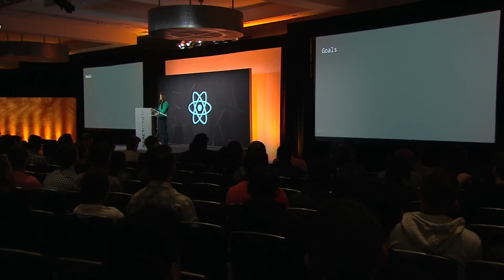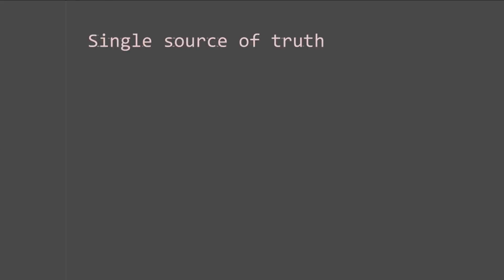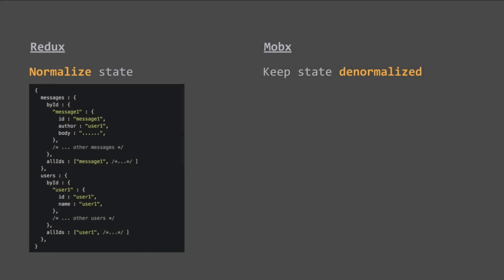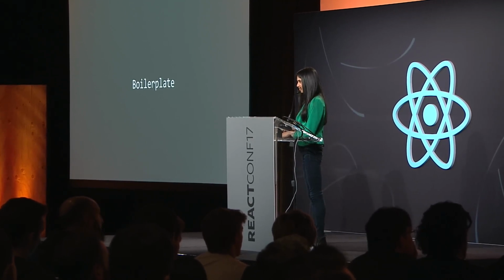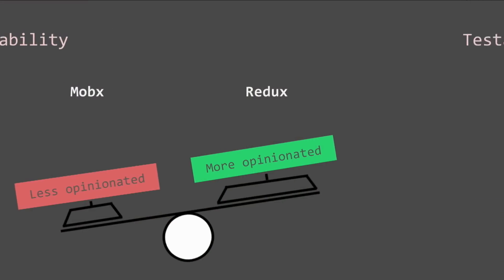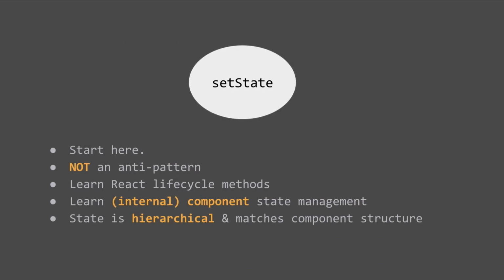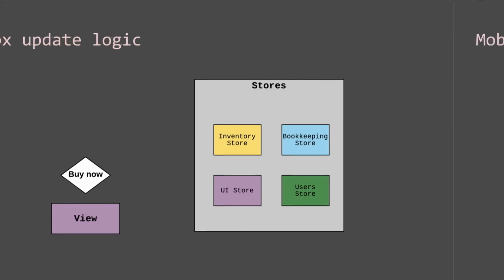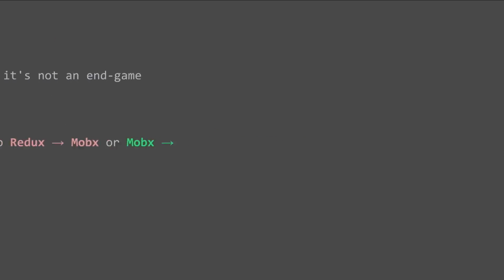Preethi Kasireddy - MobX vs Redux: Comparing the Opposing Paradigms - React Conf 2017